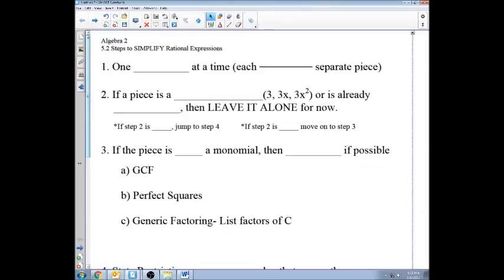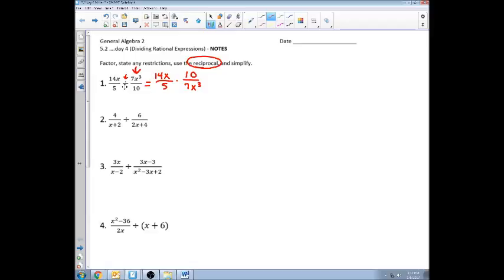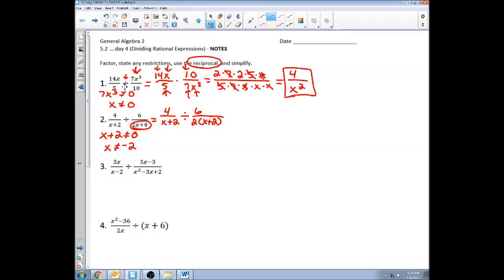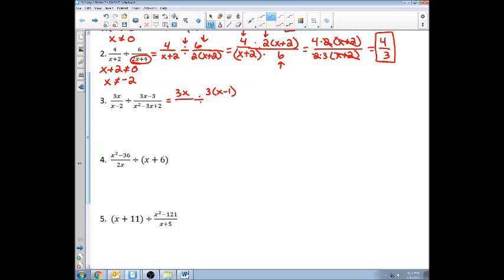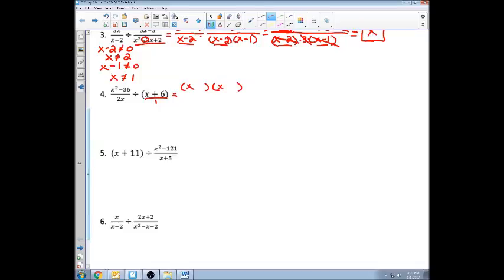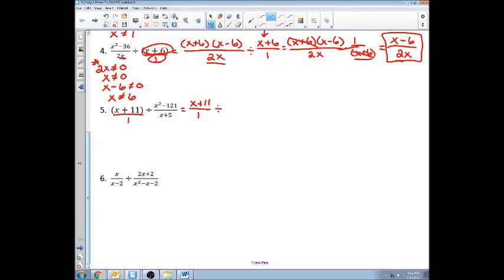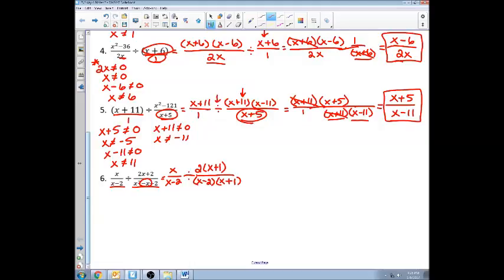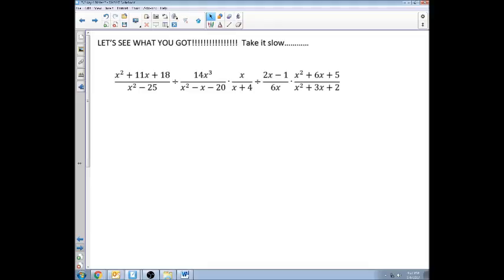5 2 Day 4 Dividing Rational Expressions